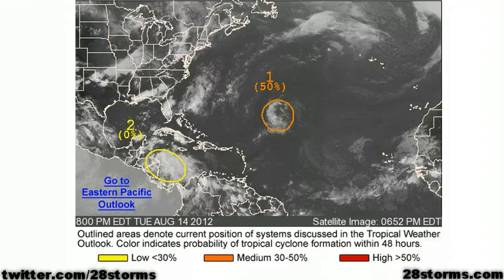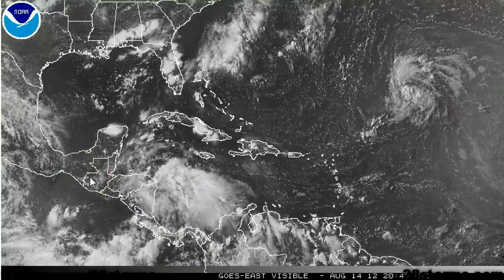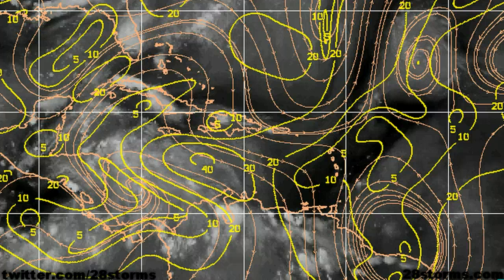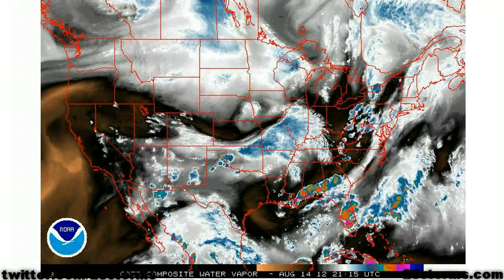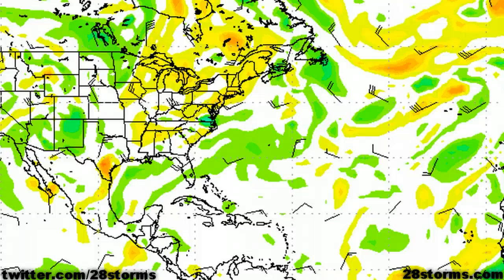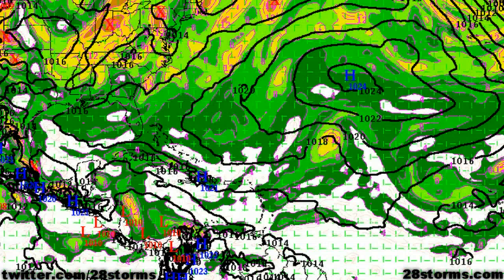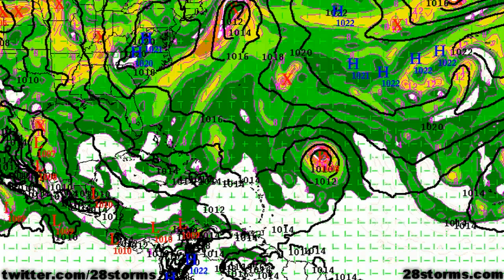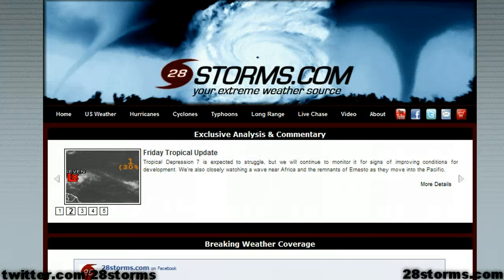West Gulf Development Possible